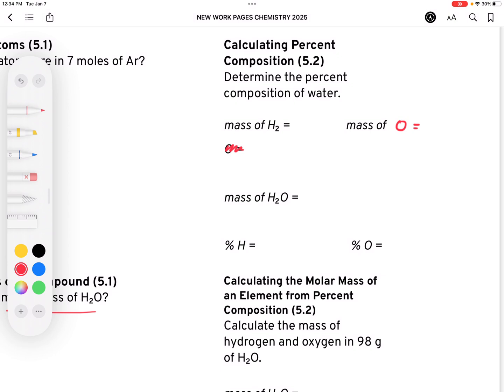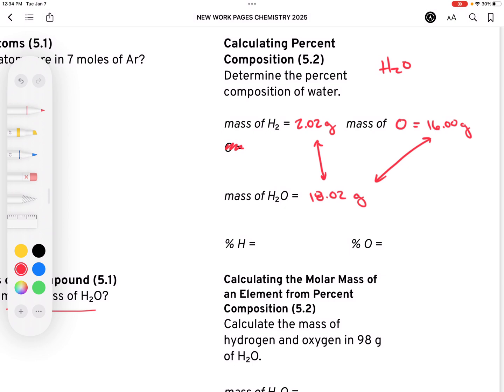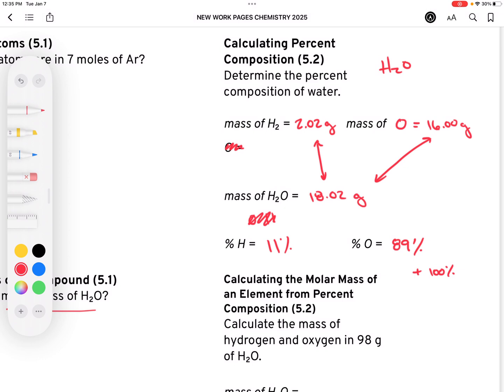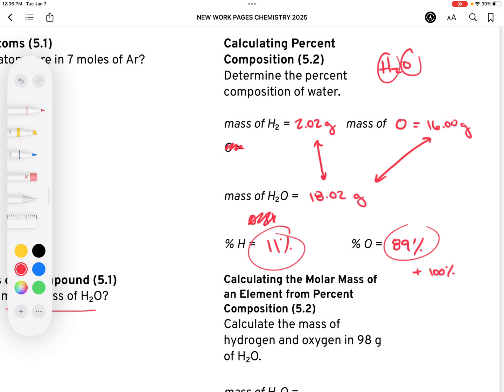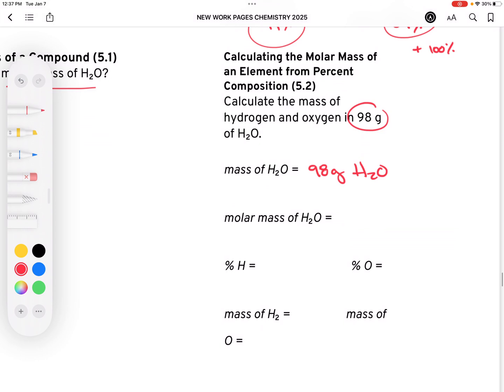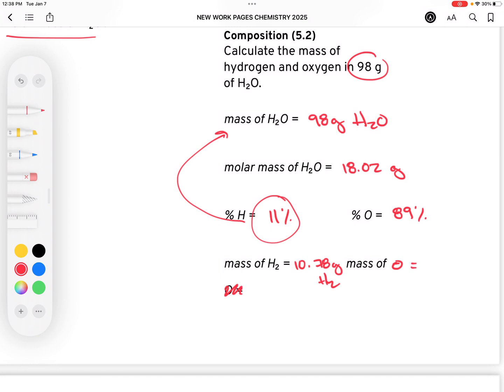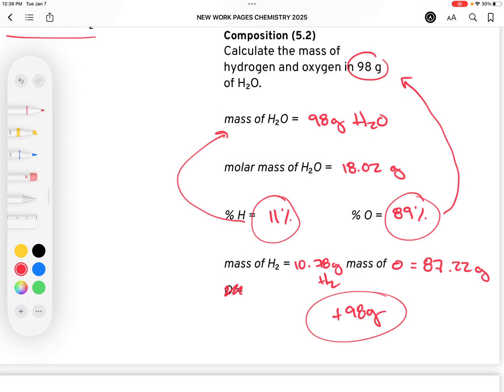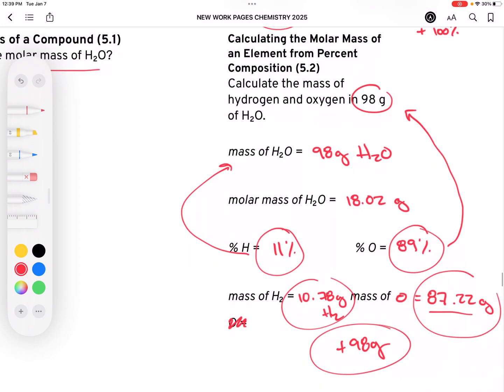5.2 Percent Calculations